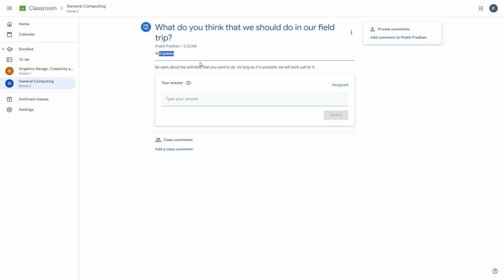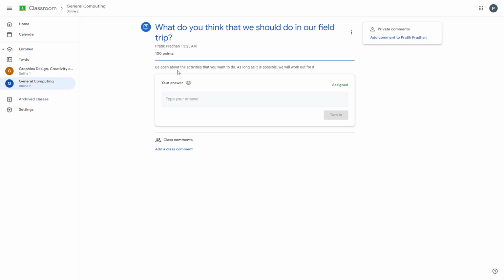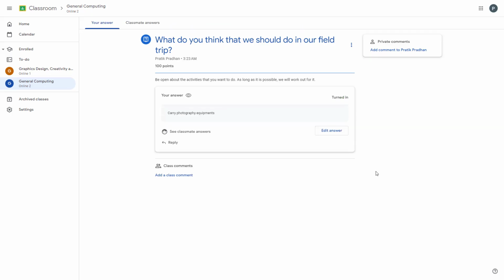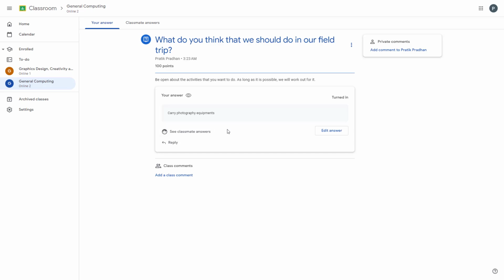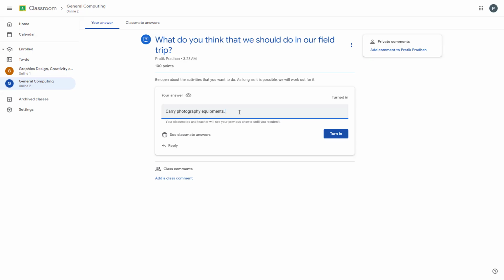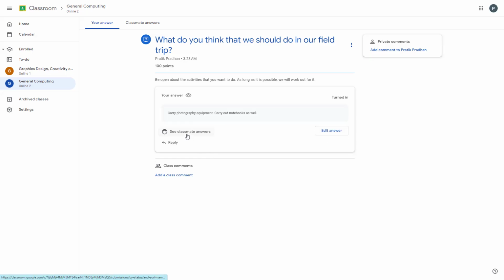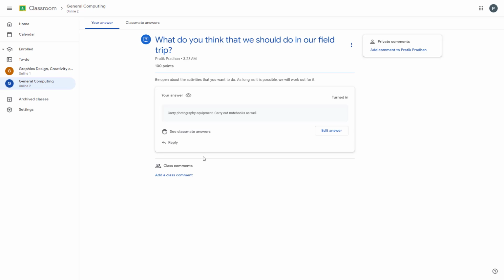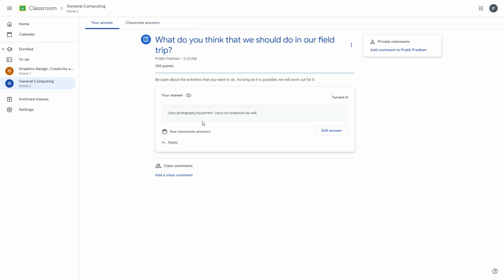Google Classroom - Lesson 39 - Answering Short Answer Question as a Student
In this tutorial, we will be discussing about Answering Short Answer Question as a Student in Google Classroom